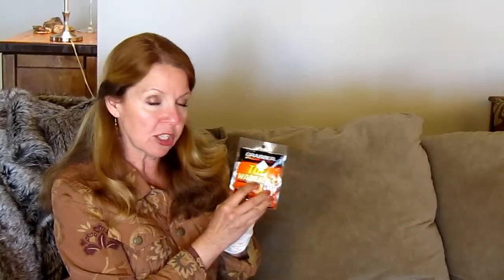How To Keep Your Feet Warm In Winter Weather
Keep Your Feet Warm when you are hiking or hunting, even in cold weather. Always carry Hand Warmers I just went hunting in deep snow with temperatures colder than I anticipated.  I wore my new Pinnacle 400 gram insulated boots from Cabela's.  They are very comfy and waterproof, but my feet were cold!  I warmed my feet with a silk liner layer of socks, and then adhered toe warmer packets to the socks.  I layered my favorite heavy Cabela's socks over those, and put on the boots.  I did not have any more trouble staying warm and dry.  Wear layers, and pack enough hand and toe warmers on your next outing to be sure you have enough for your entire trip.  Place hand warmers in your boots overnight if you need to dry them out.  Be sure the packets feel flexible so you know they are still good and will work.
 Look for expiration dates on the hand warmer wrapper.  Then get outside and have fun!  Grabber hand warmers are some of the best disposable hand and foot warming products. They are cheap and last over 7 hours. Put them in your pockets, gloves and boots to keep you warm on cold days whether you are indoors or outdoors.

★☆★ RECOMMENDED RESOURCES: ★☆★
Hand Warmers
Merino Wool Socks

Keep Your Feet Warm when you are hiking or hunting, even in cold weather. Always carry Hand Warmers I just went hunting in deep snow with temperatures colder than I anticipated.  I wore my new Pinnacle 400 gram insulated boots from Cabela's.  They are very comfy and waterproof, but my feet were cold!  I warmed my feet with a silk liner layer of socks, and then adhered toe warmer packets to the socks.